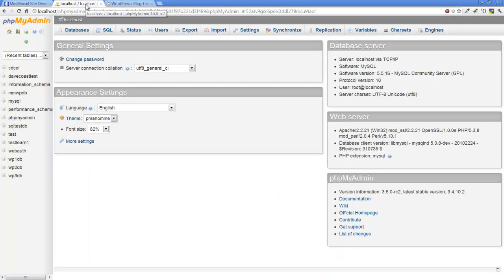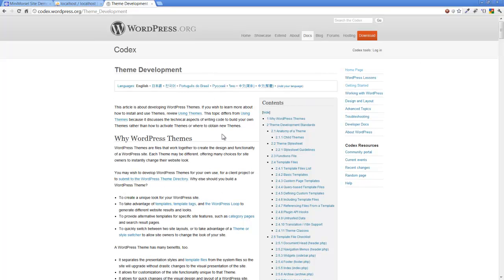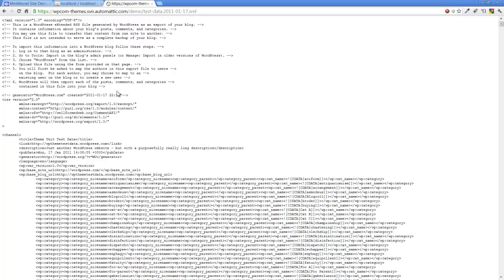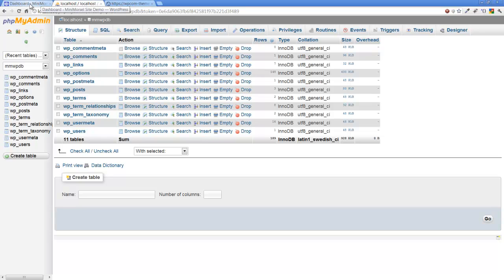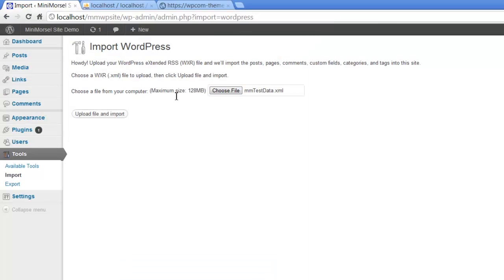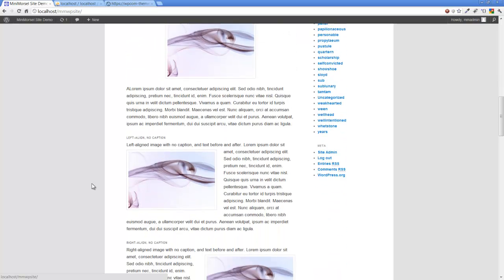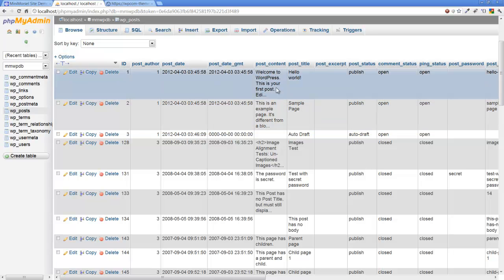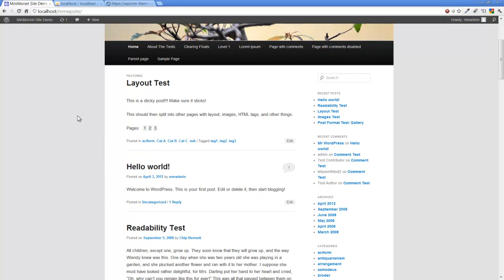Load WordPress Test Data - MiniMorsel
Load the theme development unit test data as per the WordPress Codex. In this video we download the data and import it into a local vanilla WordPress site (XAMPP).